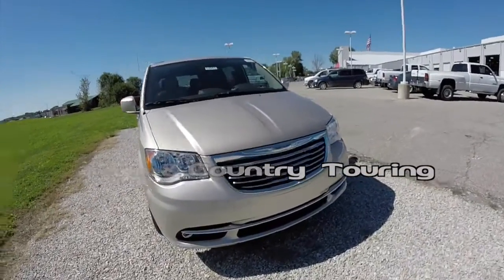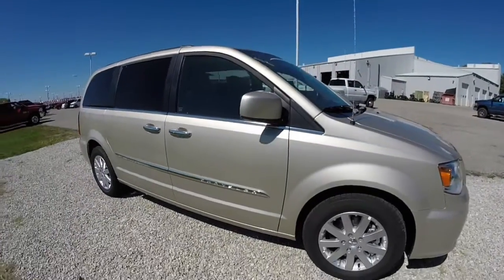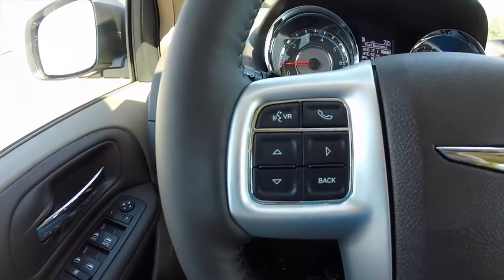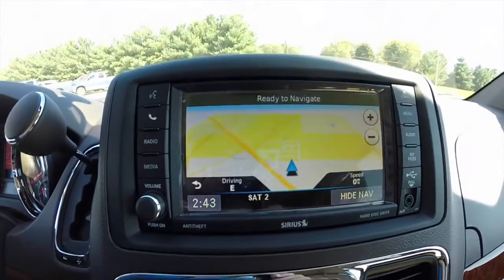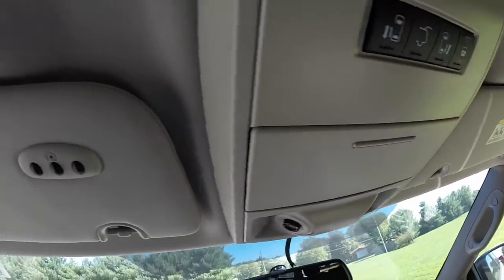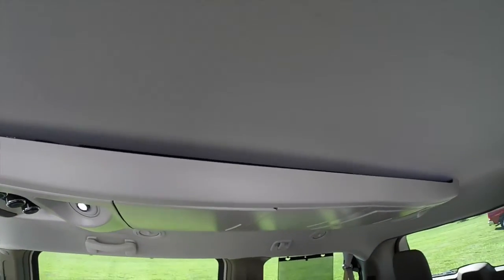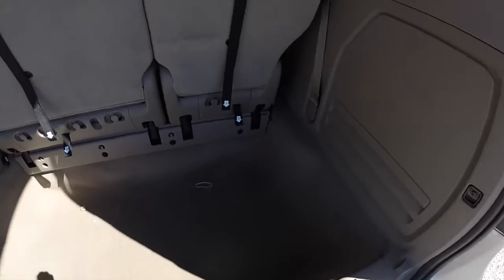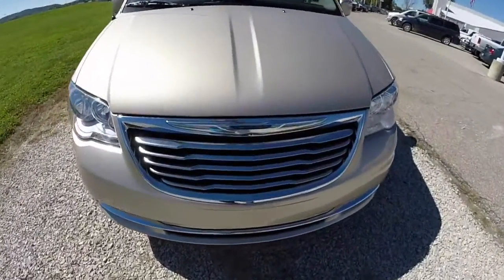2015 Chrysler Town & Country Touring|17591